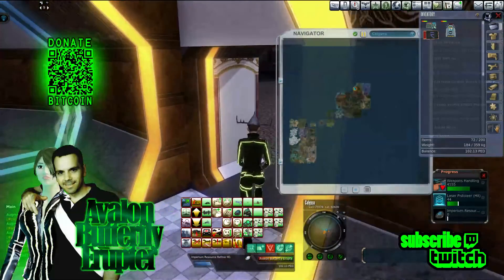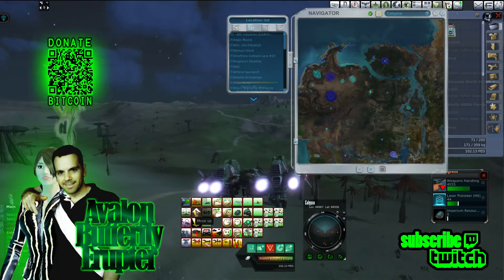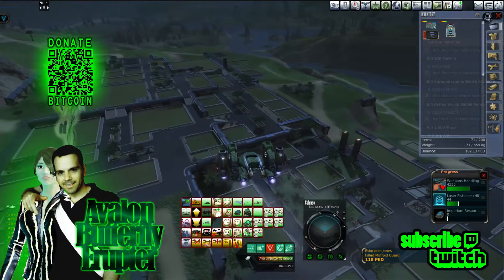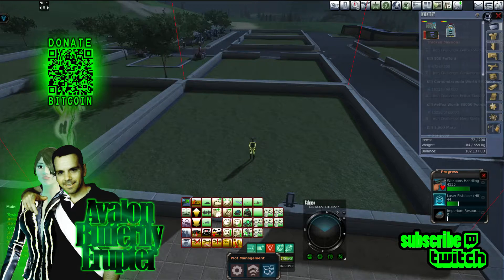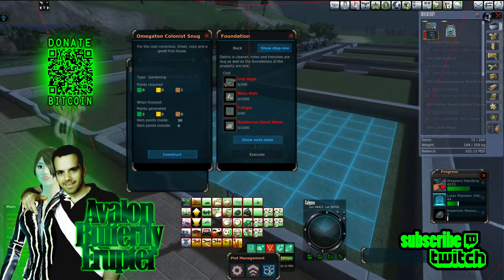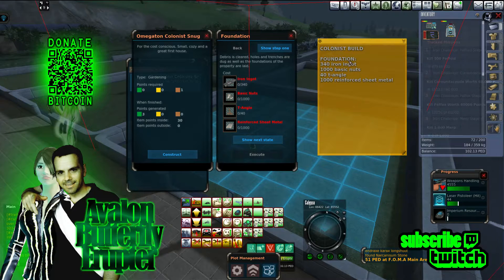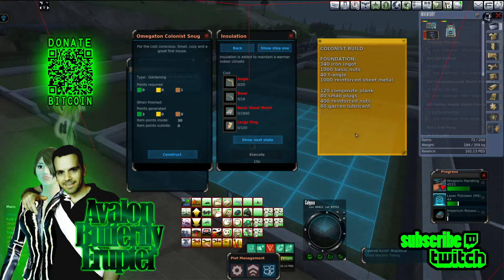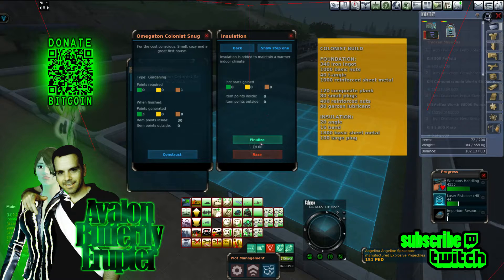Entropia Universe - Land Plot Building Requirements